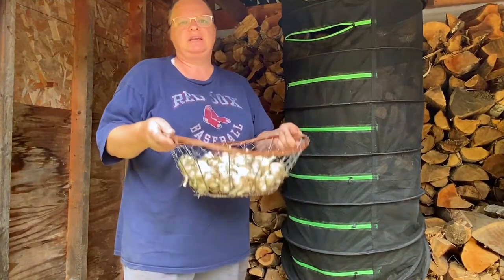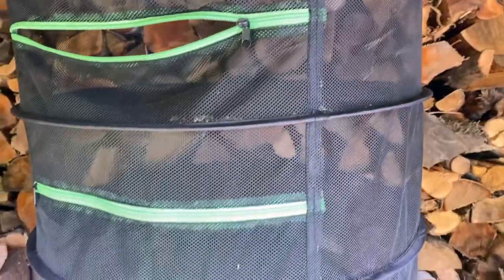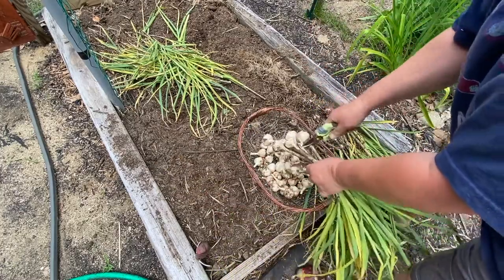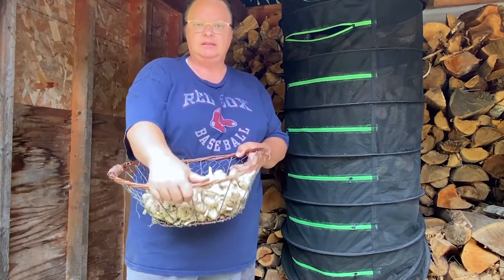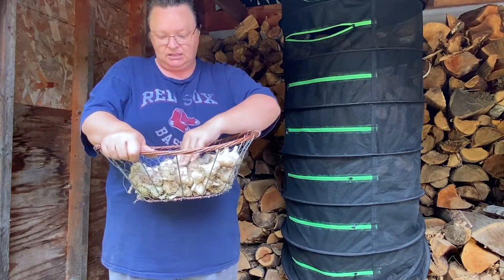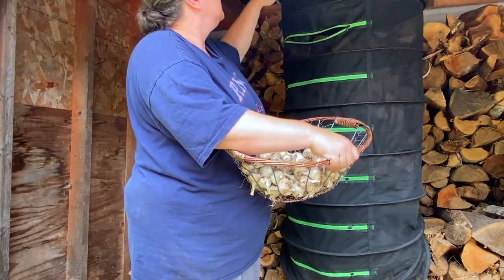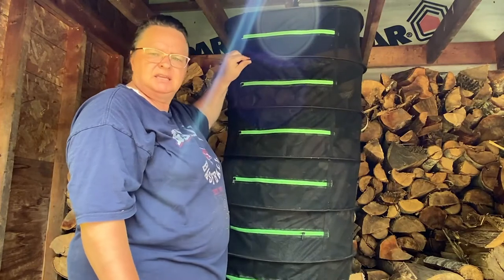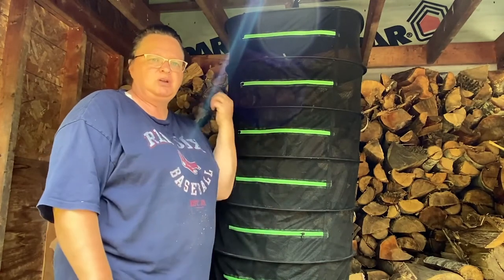Using A Mesh Herb Dryer To Cure Garlic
Found out it's gonna rain soon. I gotta get the garlic undercover, but still get it cured. This herb dryer from Amazon will do a great job of letting the air get to the garlic to dry. Link to the herb dryer below: